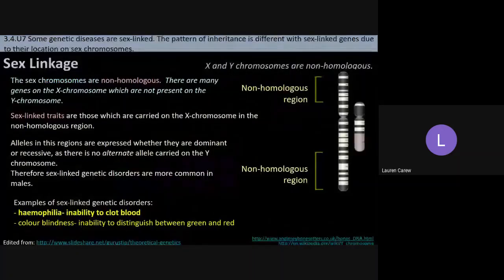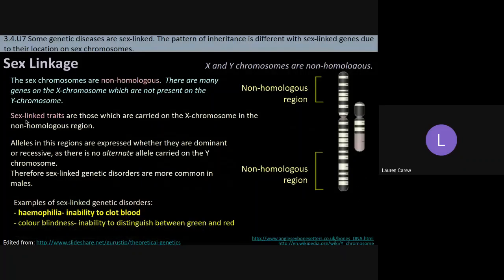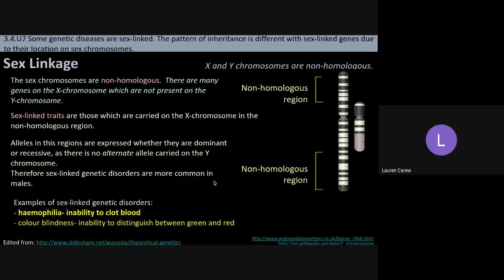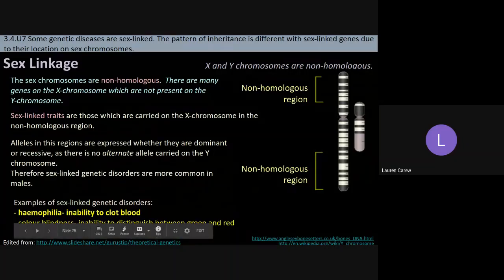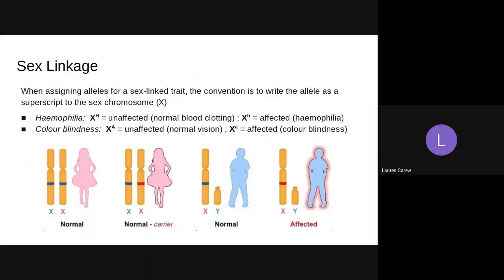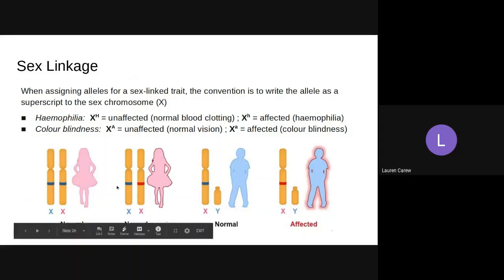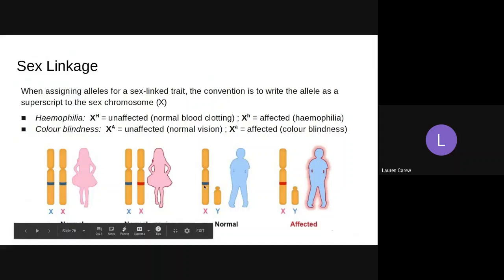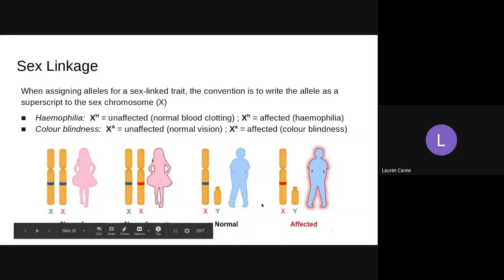IB SL Bio Genetic disease and pedigrees Part 3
Ms. Carew ends the "genetics diseases and pedigrees" lecture with an interesting discussion on sex linkage!